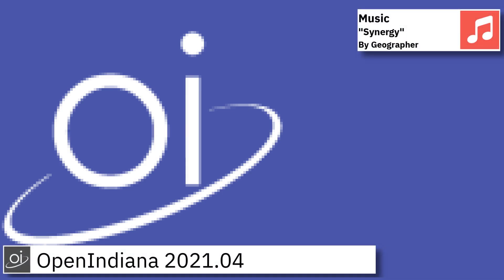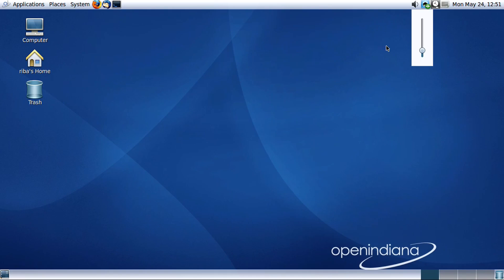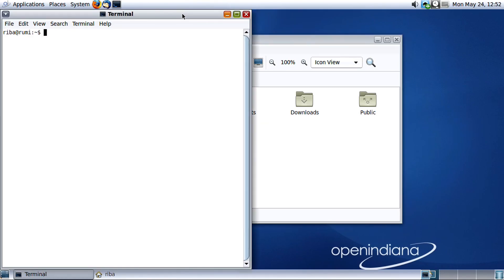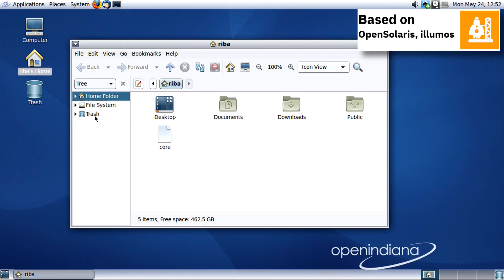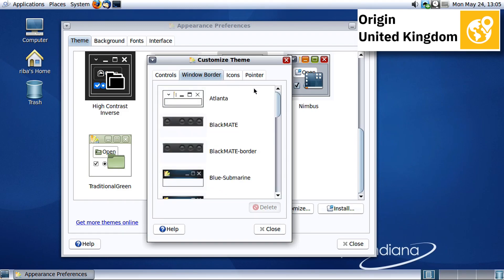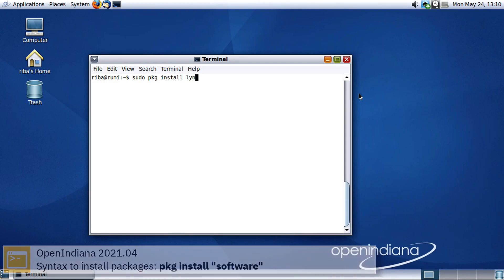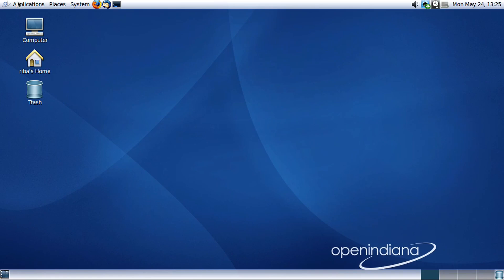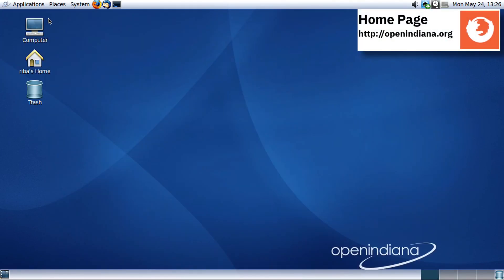OpenIndiana 2021.04 overview | Community-driven illumos Distribution.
In this video, I am going to show an overview of OpenIndiana 2021.04  and some of the applications pre-installed.

OpenIndiana is a continuation of the OpenSolaris operating system. It was conceived during the period of uncertainty following the Oracle takeover of Sun Microsystems, after several months passed with no binary updates made available to the public. The formation proved timely, as Oracle discontinued OpenSolaris soon after in favour of Solaris 11 Express, a binary distribution with a more closed development model to début later this year. OpenIndiana is part of the Illumos Foundation, and provides a true open-source community alternative to Solaris 11 and Solaris 11 Express, with an open development model and full community participation.